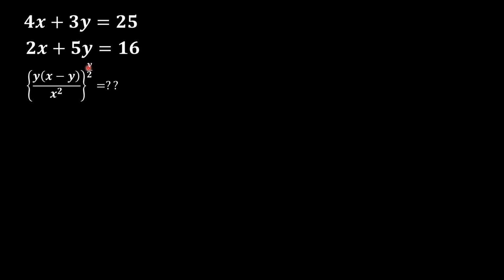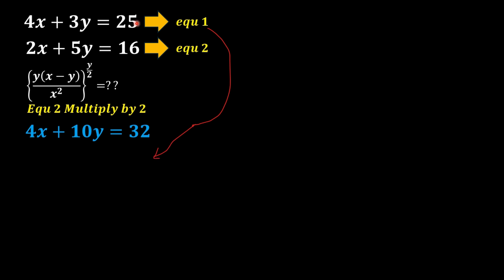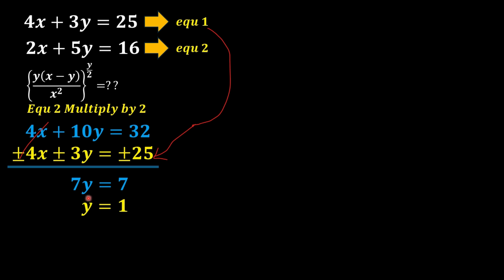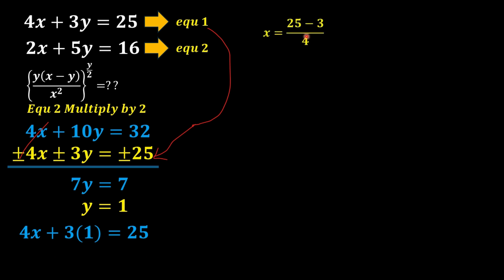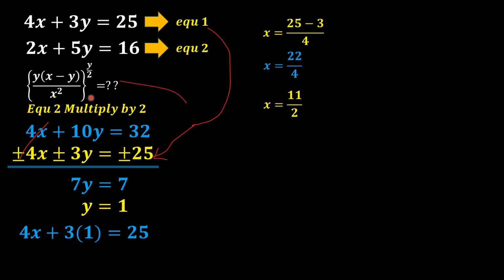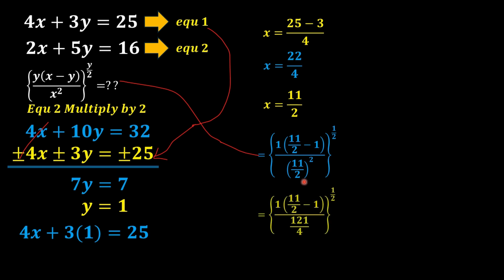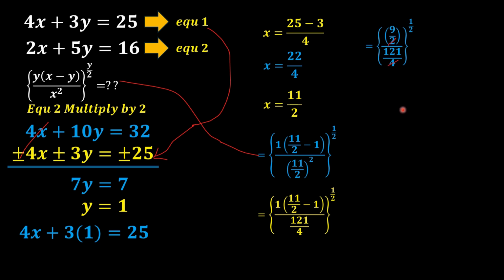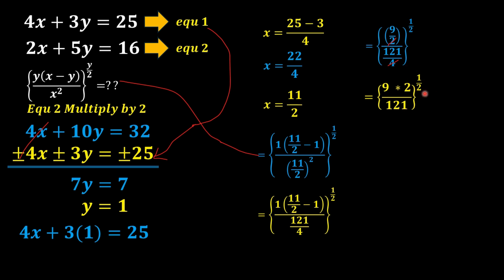Can you solve this ? | A Nice Math Olympiad Algebra Problem | Curriculum And Instruction | A-MATHS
Welcome to A-MATHS, your go-to destination for intriguing math problems and enriching curriculum resources! In this video, we present an engaging algebra problem from the Math Olympiad, designed to challenge and inspire learners of all levels.

Are you ready to flex your mathematical muscles and tackle this brain-teasing question? Join us as we delve into the problem, providing step-by-step guidance and insightful strategies to help you arrive at the solution. Whether you're a student preparing for a math competition or an educator seeking innovative teaching materials, our content is tailored to meet your needs.

At A-MATHS, we're passionate about fostering a love for mathematics and empowering learners to excel in their academic pursuits.

Don't miss out on the opportunity to expand your mathematical horizons! Let's embark on this mathematical journey together and unlock the wonders of algebraic thinking!